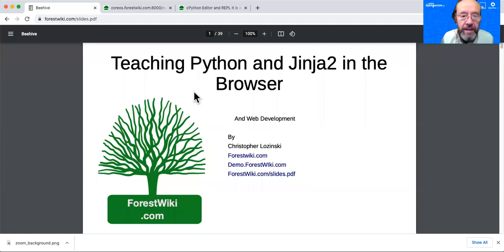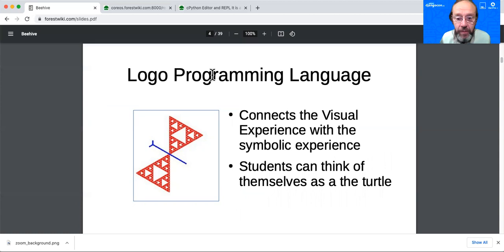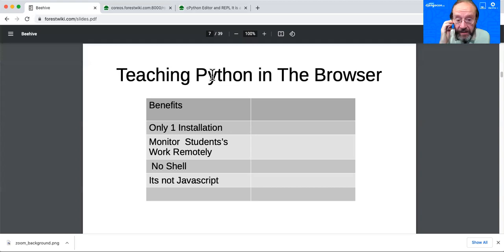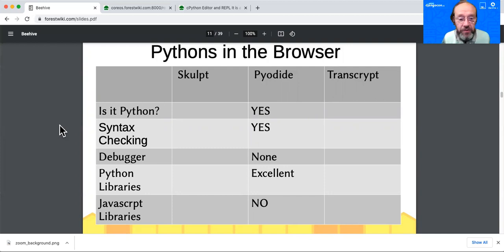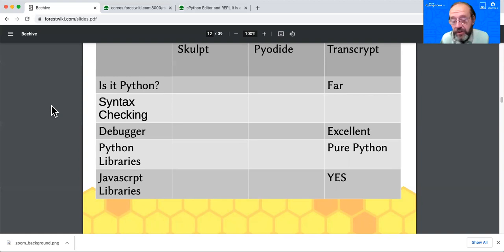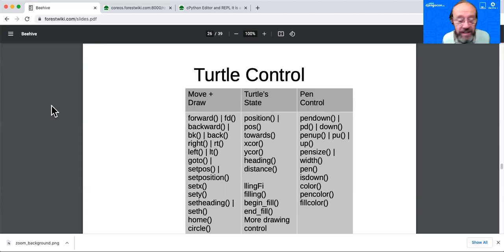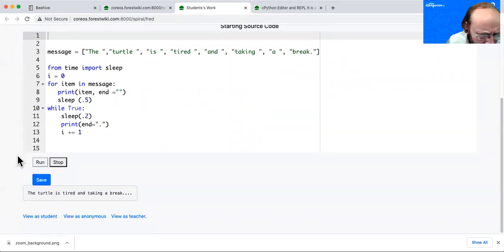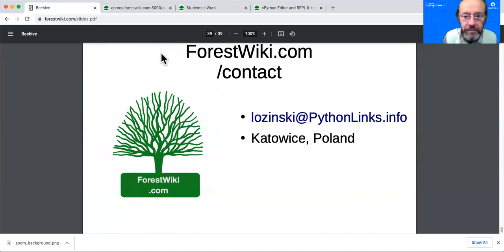Teaching cPython and Jinja in the Browser, Presented at DjangoCon Europe 2021 V#3